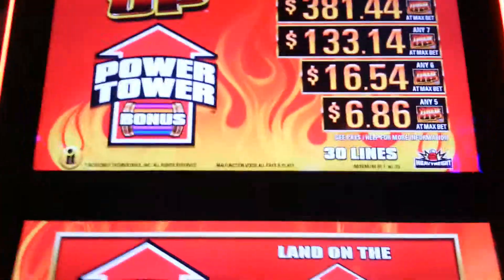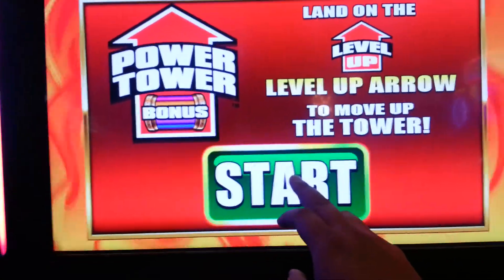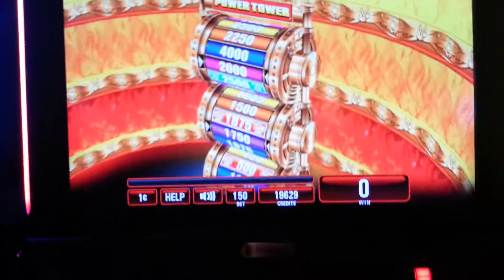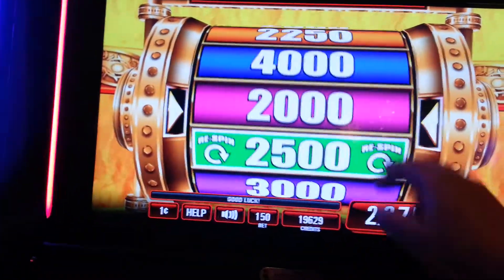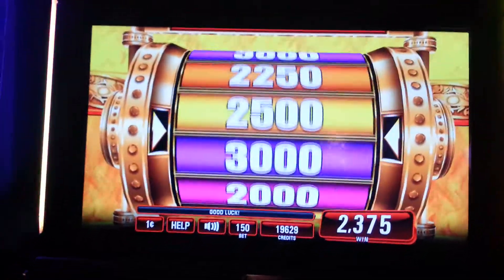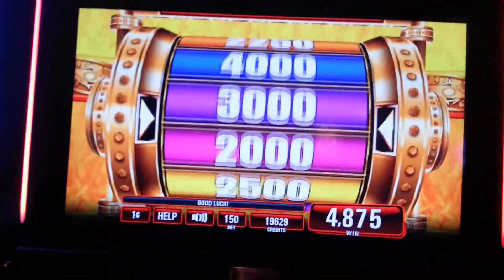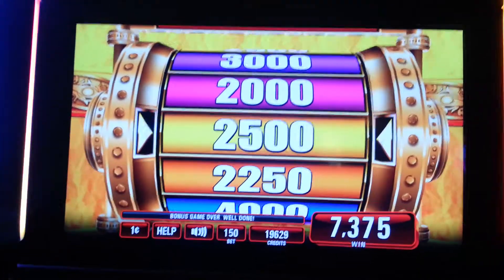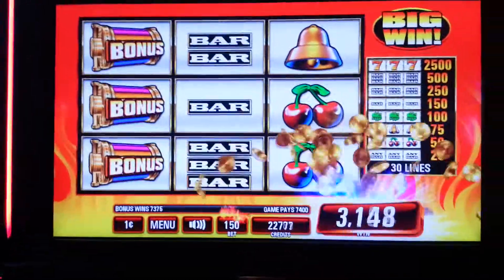Fired Up slot- power tower bonus!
Imperial Palace Biloxi Mississippi